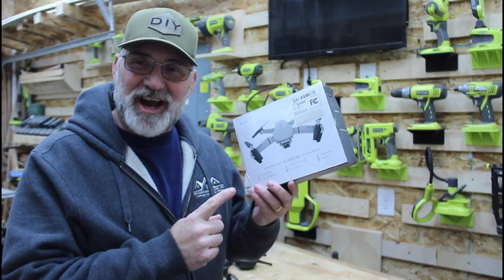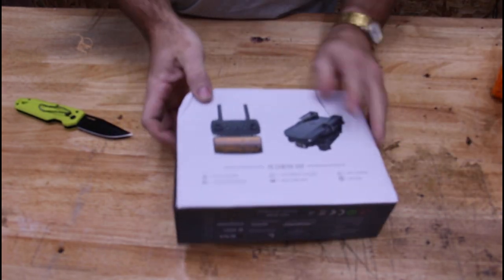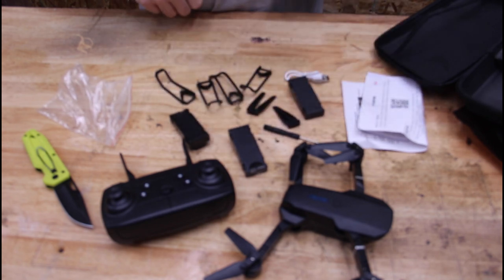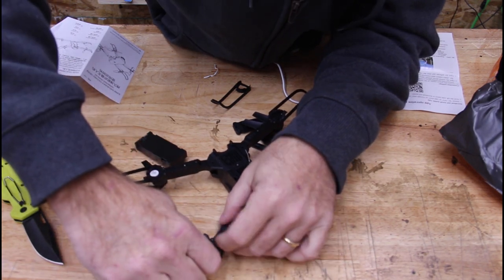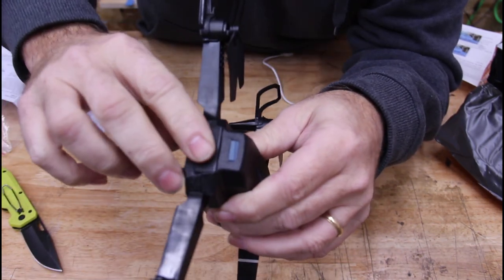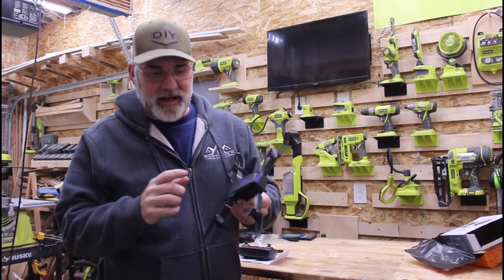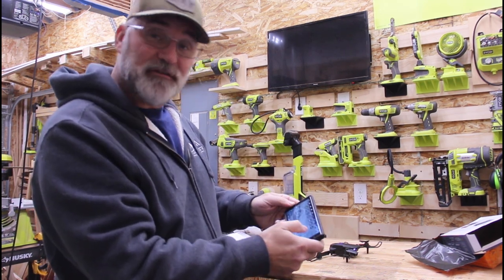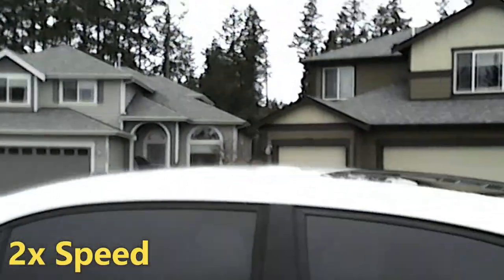I bought a Drone on TEMU | Unboxing and Review | Is it worth the MONEY!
I bought a drone on TEMU for $25.00. If you haven't heard about TEMU yet, supposedly it is the fastest online shopping site on the internet. That said, they have a lot of products for really really cheap. What they are not is AMAZON. A majority of these products are made in China, then drop shipped to a warehouse in California or New Jersey, then shipped to use via USPS. Well I wanted to try it out, so I bought a drone for $25.

It came in about 12 days, and was packaged well. The instructions were what I expected. After a couple of quick steps I was able to get it flying with the included controller. It drifted a little, but with practice and a little more reading I was able to tune it.

I downloaded the phone app to see if I could control it that way, I was never able to get the app to control the drone, other than turning the cameras on and off, and recording.

Well after losing the drone once, I flew it for about an hour off an on. After a short time one of the propellers stopped working and after a inspection I could see that it melted. Done, after less than an hour.

Disappointing. This is definitely a toy and nothing more. But had I given this to a child to play with, they would have been very upset for sure. It's headed back to China for a promised, full refund. Maybe I'll try another with my refund. 2 out of 5 stars.